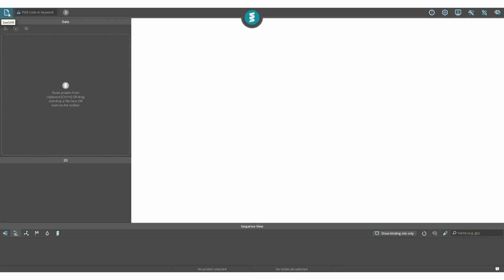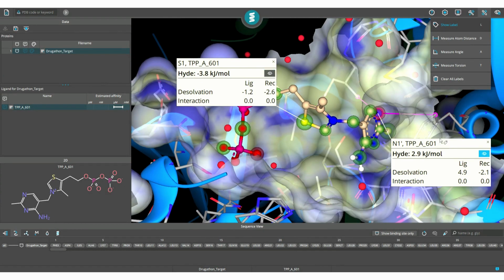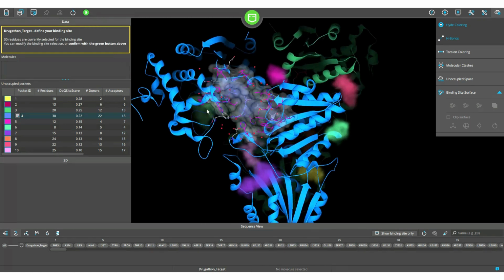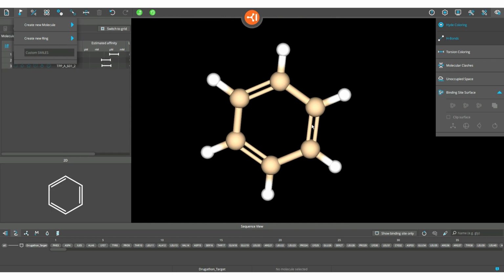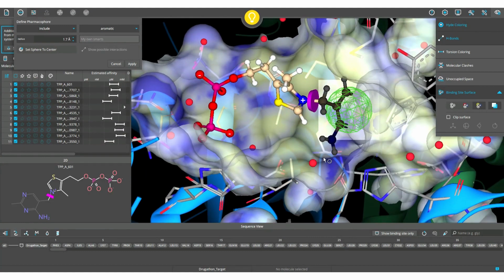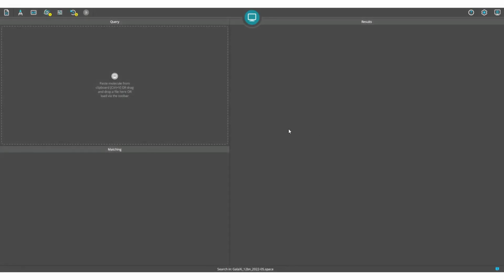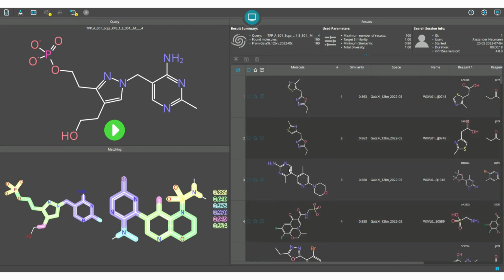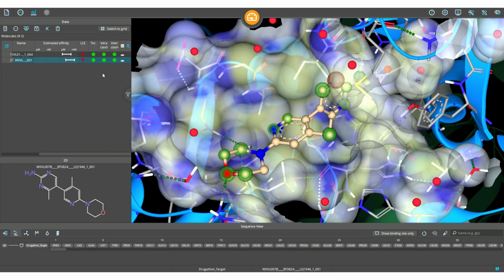Drugathon Introduction Recording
0:00 Intro
0:30 Basics
9:48 Binding Site Mode
13:56 Molecule Editor Mode
19:57 Inspirator Mode: Growing
27:01 Inspirator Mode: ReCore
30:38 Chemical Space Searching with infiniSee
38:07 Docking Mode
42:04 Analyzer Mode and Closing Remarks